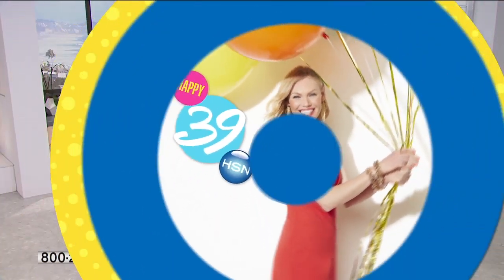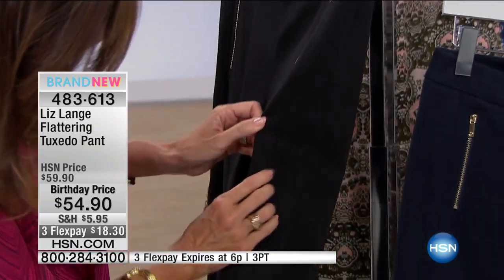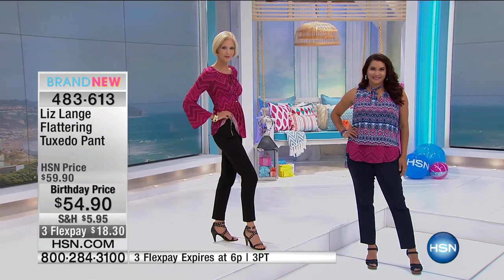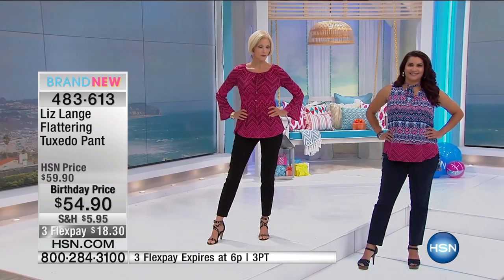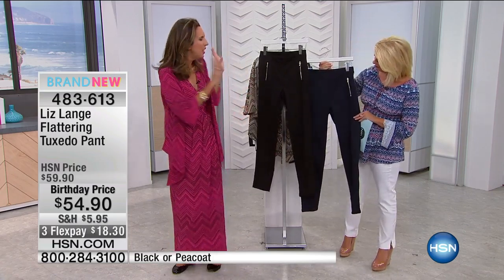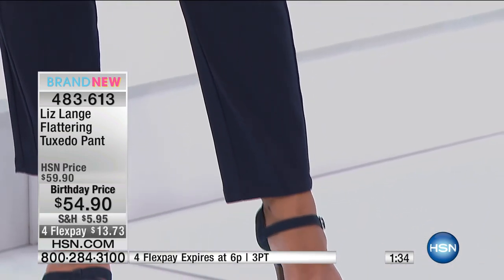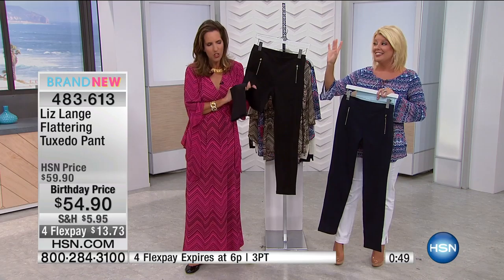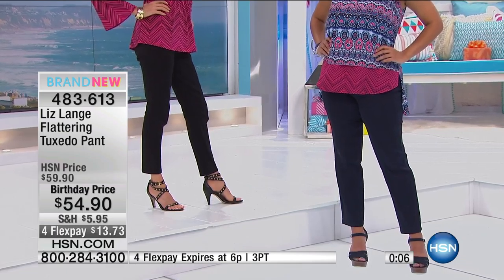Liz Lange Flattering Tuxedo Pant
Whether your style is subtly uptodate or just the basics, this sophisticated tuxedo pant from Liz Lange makes a great foundation for building a lasting wardrobe.